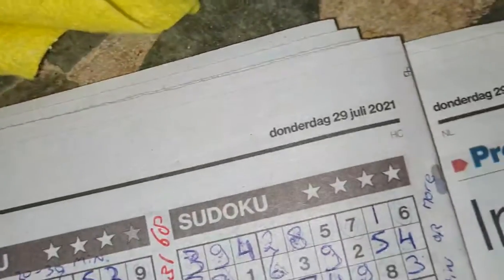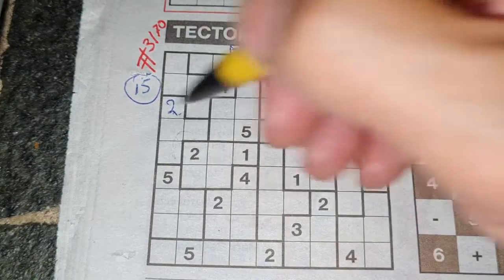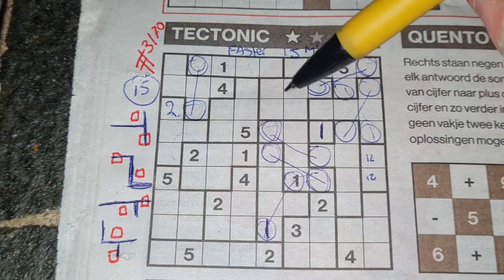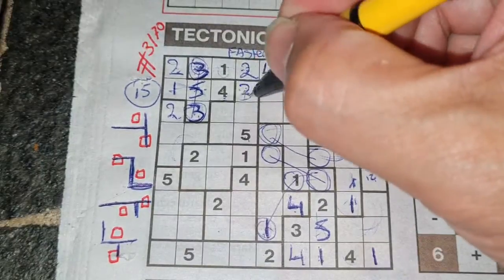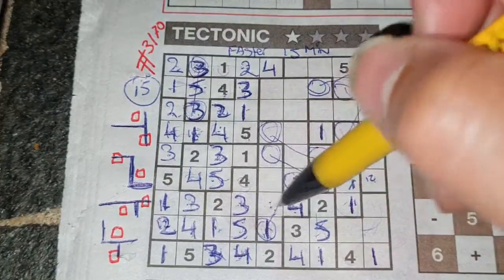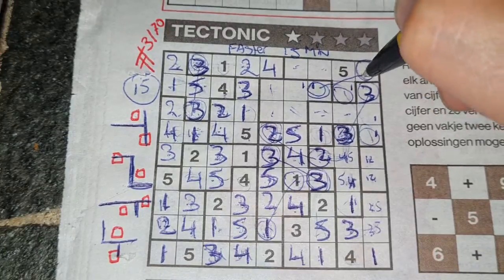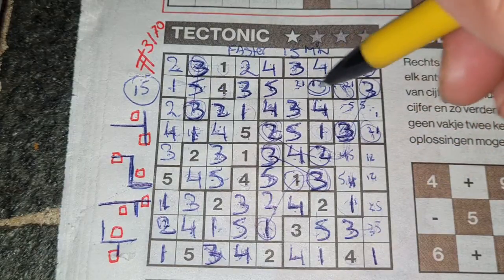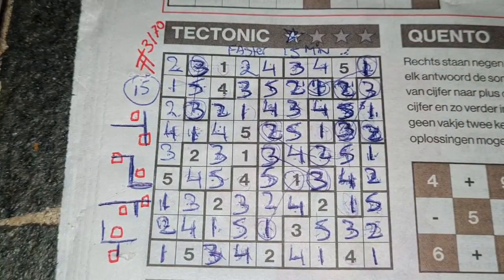Thursday. Bonus Extra edition (#3170) Tectonic01 Sudoku puzzle. 07-29-2021 Extra part 4 of 4